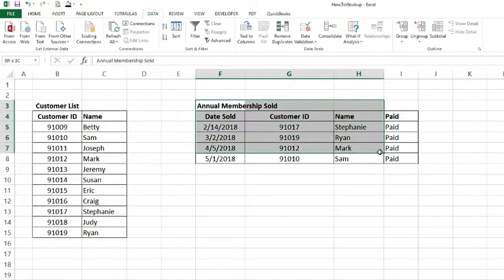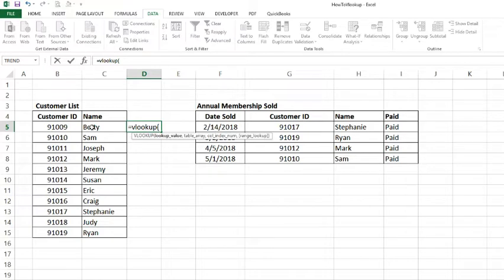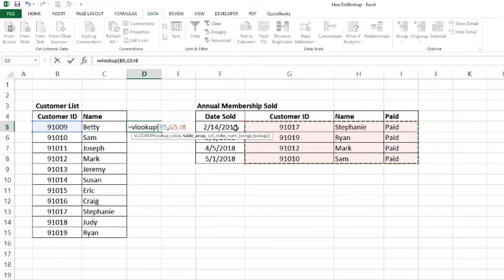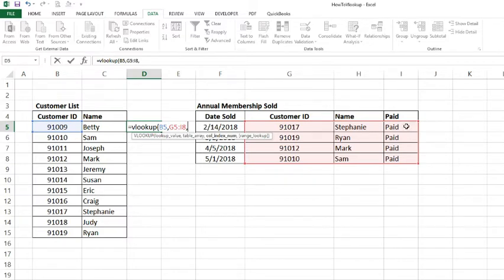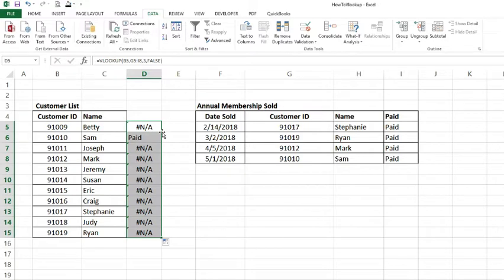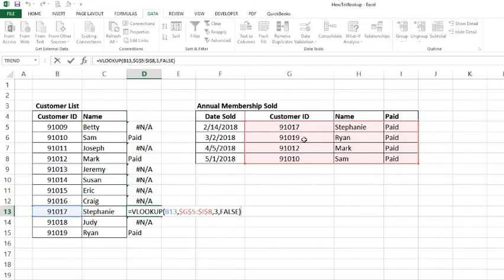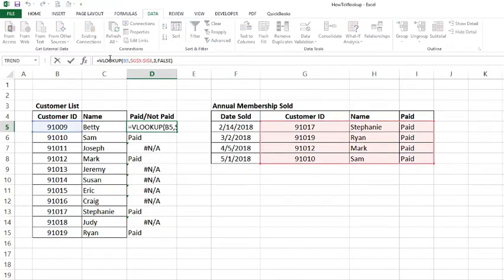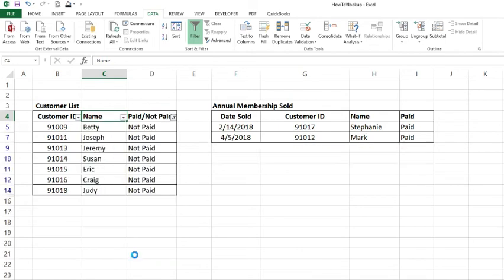Excel Vlookup formula tutorial for beginners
Learn how to do a Microsoft (MS) Excel Vlookup formula.  This video is for beginners who want to learn how to do an Excel Vlookup formula. As bonus material I included, towards the end of the video, how to use an Excel "IF" formula as well as a "ISNA" formula with your Vlookup formulas.